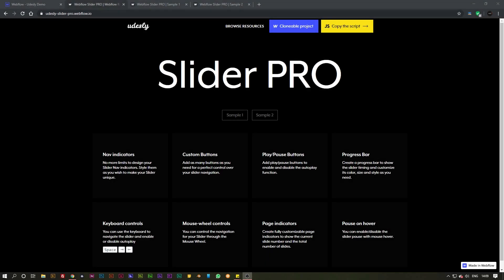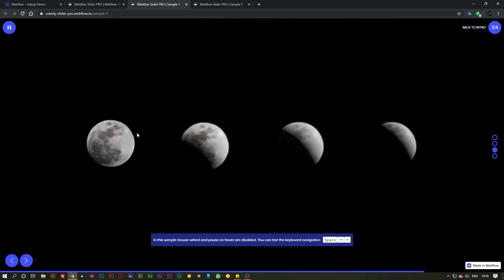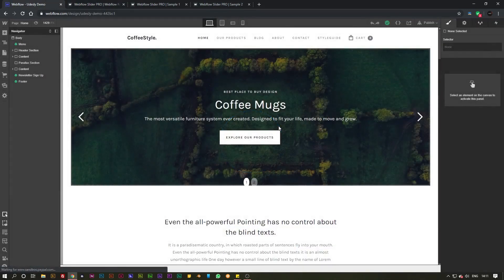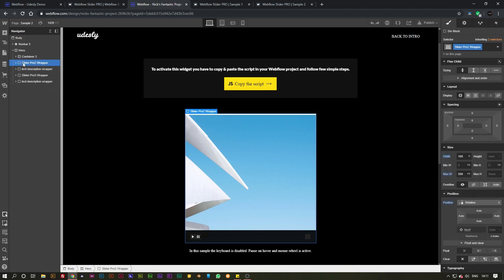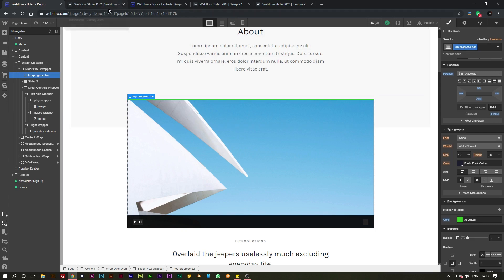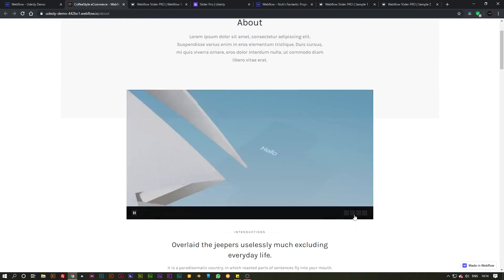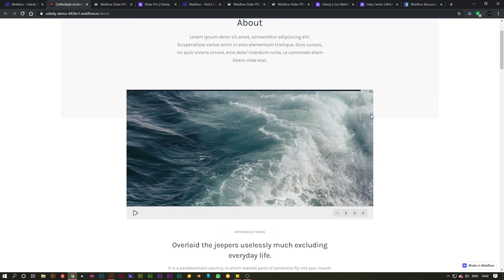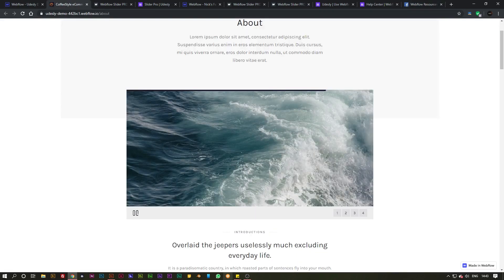Slider PRO for Webflow | Quick Start | Webflow Resources | Udesly.com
This widget allows you to add advanced features to the native Webflow slider component, such as custom nav cursors, play/pause buttons or custom progress-bar for your slider.

Nav indicators: No more limits to design your Slider Nav indicators. Style them as you wish to make your Slider unique.

Custom buttons: Add as many buttons as you need for a perfect control over your slider navigation.

Play/Pause Buttons: Add play/pause buttons to enable and disable the autoplay function.

Progress Bar: Create a progress bar to show the slider timing and customize its color, size and style as you need.

Keyboard controls: You can use the keyboard to navigate the slider and enable or disable autoplay

Mouse-wheel controls: You can control the navigation for your Slider through the Mouse Wheel.

Page indicators: Create fully customizable page indicators to show the current slide number and the total number of slides.

Pause on hover: You can enable/disable the slider pause with mouse hover.